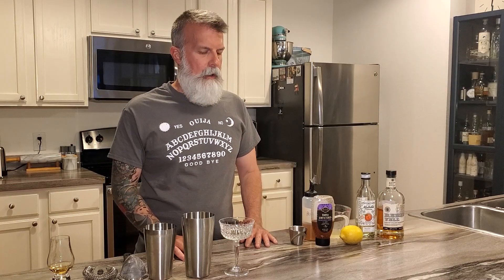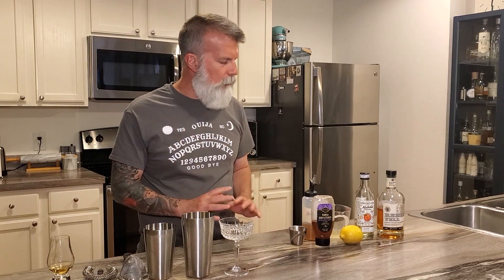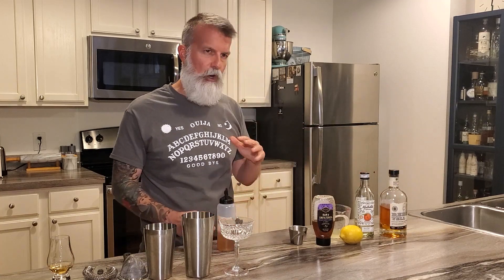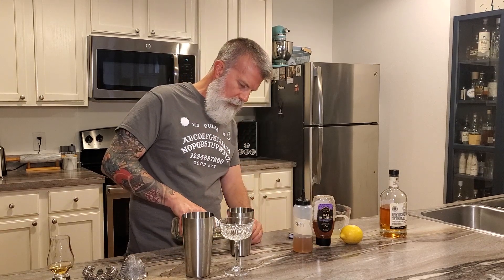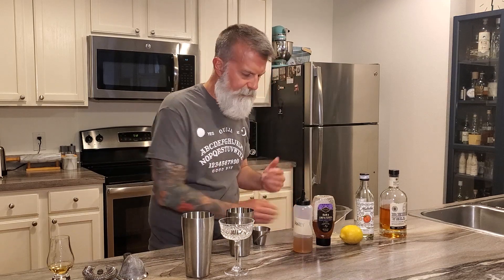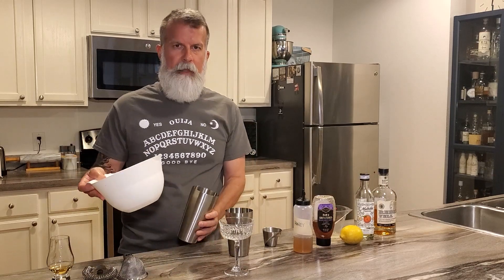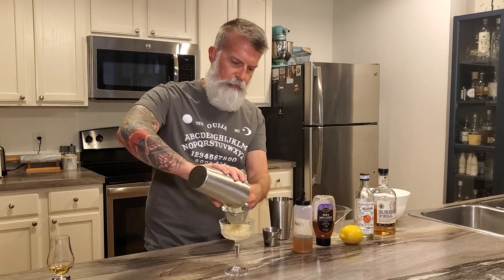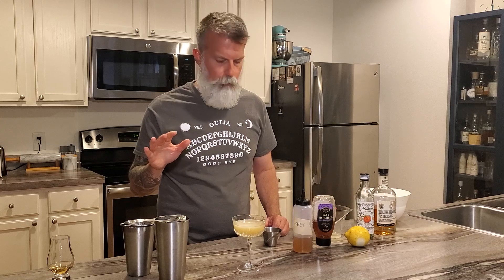The Democrat cocktail...something for the entire political spectrum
This is the Democrat:
2 oz. Bourbon
.5 oz. Honey Syrup (1:1 honey to water)
.5 oz. Peach Liqueur

This is something for everyone.  It's a little sweet, a little tart and a little boozy.  You can up the peach liqueur if that's your thing.  Let me know if you made it and if you like it.